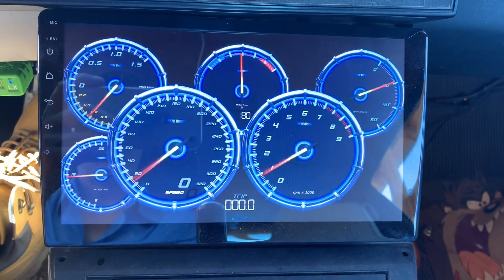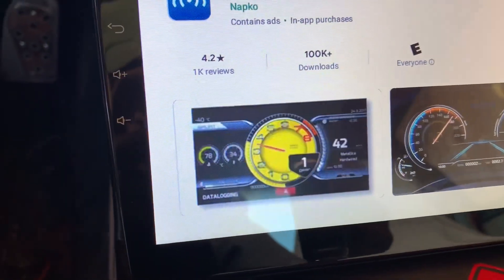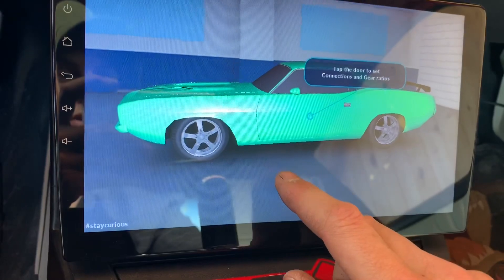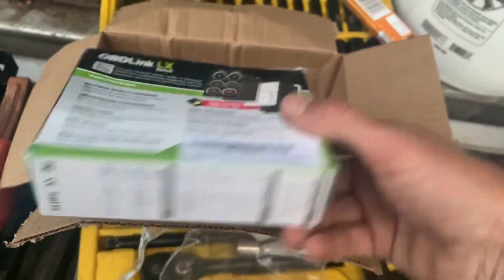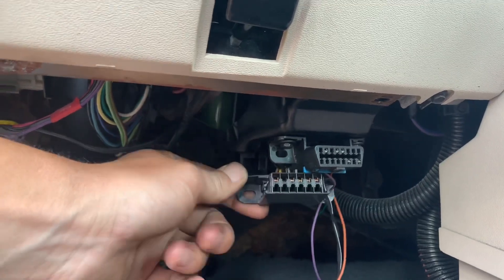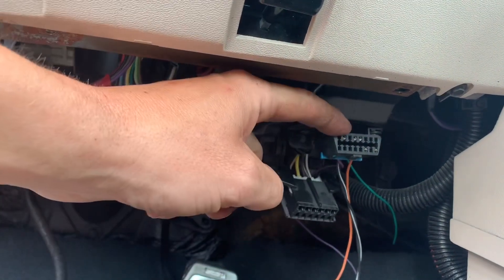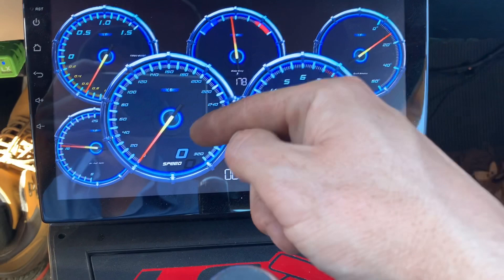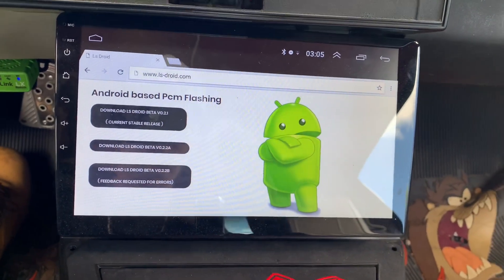Easy Digital Dash! OBDLink & RealDash (LS Swap Gauges) Music, GPS Nav, Apps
Easy Digital gauges for any OBD2 compatible vehicle Tesla style, using the OBDLink Bluetooth device to transfer PCM data to the android head unit.  I’m also using several FREE apps: #1 RealDash app for digital display, dyno, data logging and diagnostics.  #2 also using LSDroid app (and TunerPro) for free tuning, #3 OBDLink app for digital display and diagnostic tool plus more.

also works with android smartphones, tablets, some apps also work on apple iphone or ipad devices, and windows.  RealDash app works on all 3 operating systems.

(TunerPro only works on windows devices, more on that coming soon)

gps speedometer, dash , display , navigation , knight rider , 2020 , 2025 , back to the future , roadkill , car mods ,